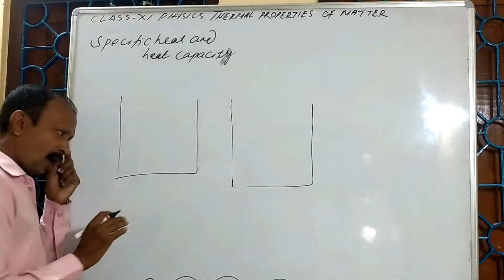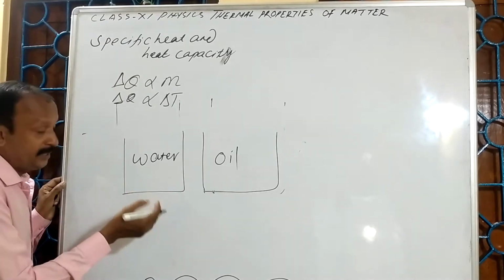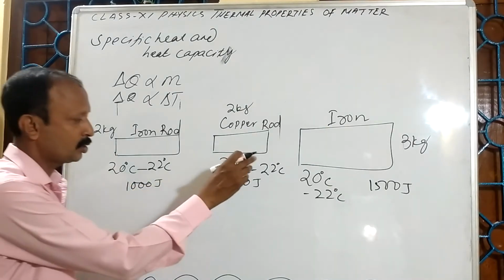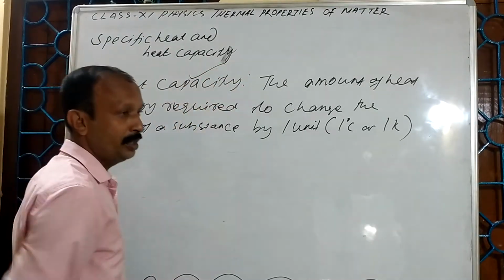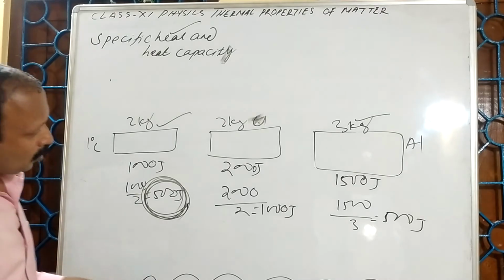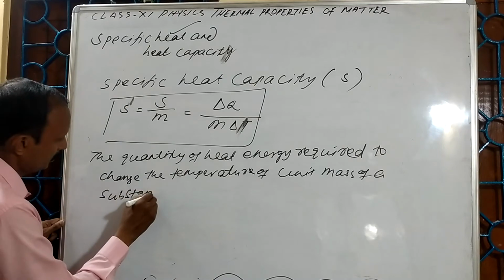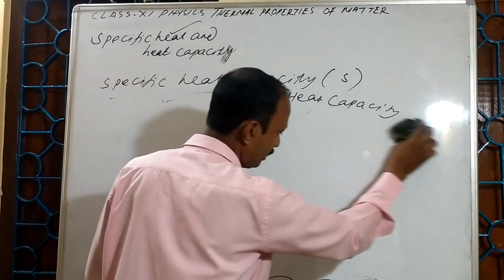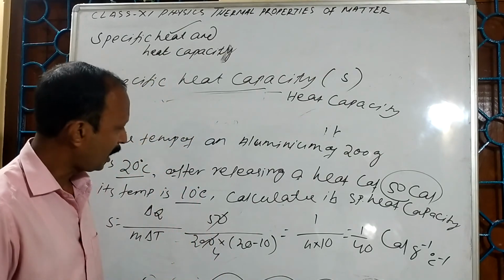class-XI || Thermal properties of matter || part -5 || BY:-M.C.Senapati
In this video I have explained the heat capacity and thermal capacity of matter
with example problem